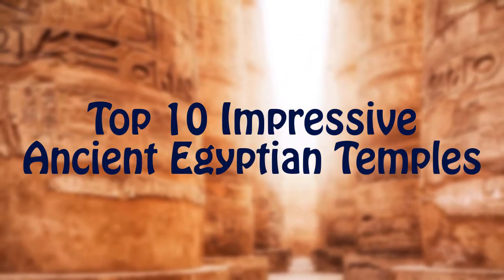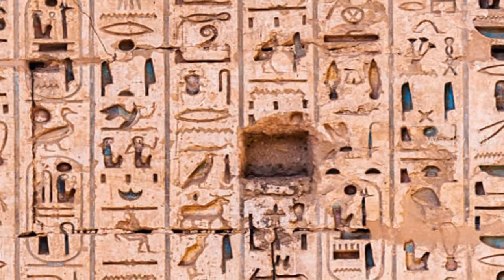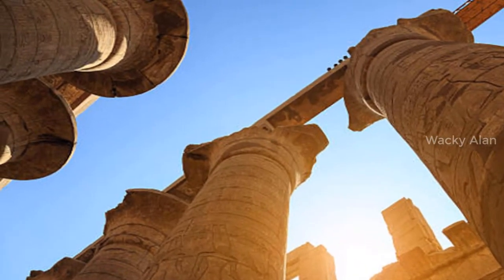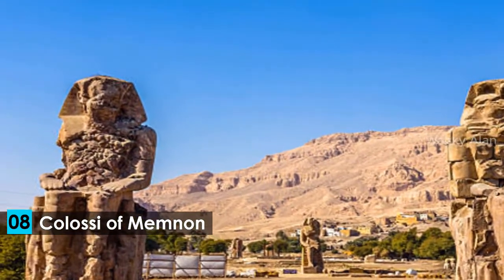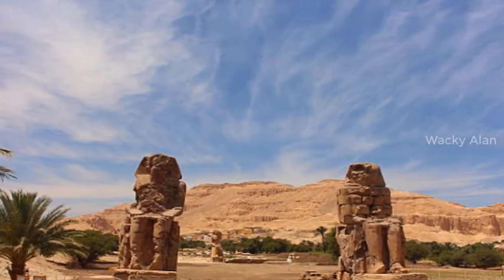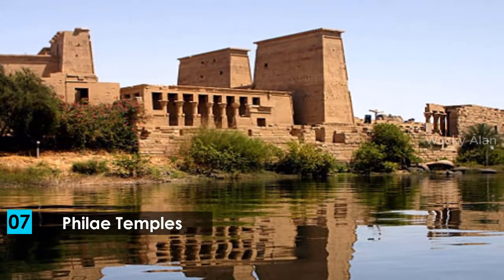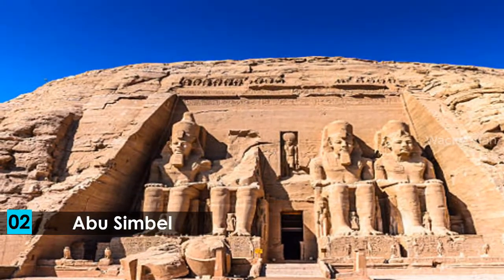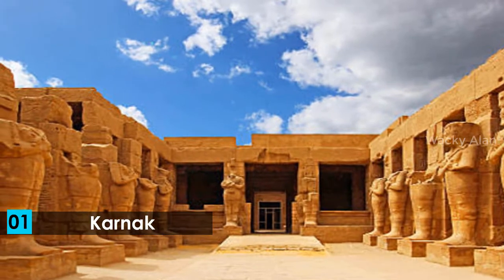Top 10 Impressive Ancient Egyptian Temples | Wacky Alan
The earliest Egyptian temples were built around the middle of the 4th millennium BC in the shape of reed huts. The last construction on an Egyptian temple was at Philae which ceased to be used in the 6th century AD. So not surprisingly, this list of ancient Egyptian Temples covers a huge variety of different structures that evolved over an enormous period of time and an Egypt tour wouldn’t be complete without visiting at least one of these temples.

10. Medinet Habu
9. Temple of Kom Ombo
8. Colossi of Memnon
7. Philae Temples
6. Temple of Edfu
5. Temple of Seti I
4. Temple of Hatshepsut
3. Luxor Temple
2. Abu Simbel
1. Karnak